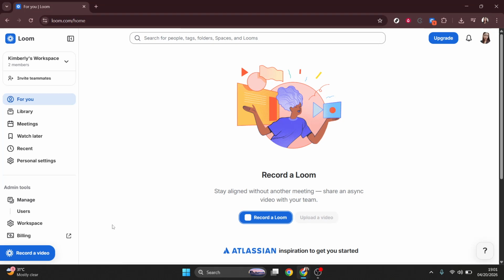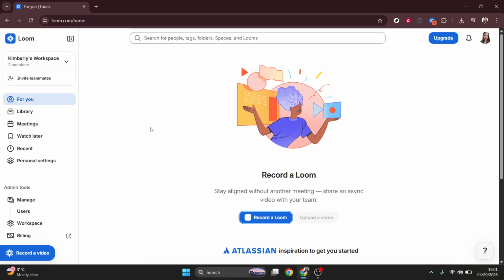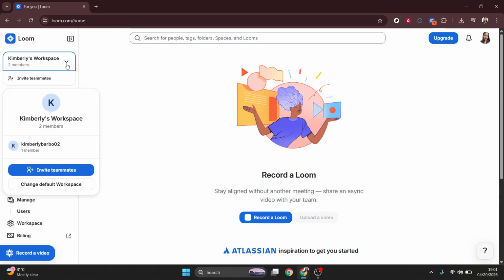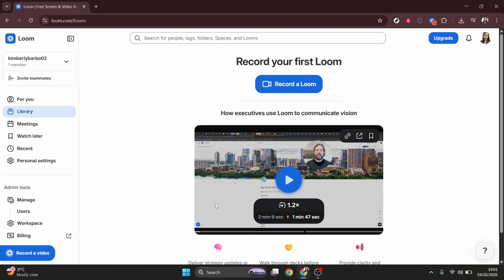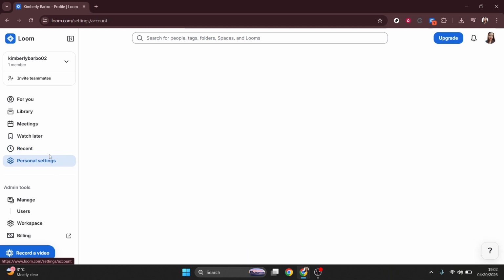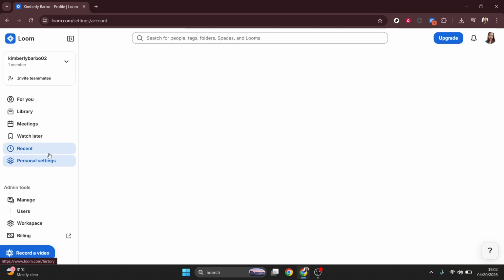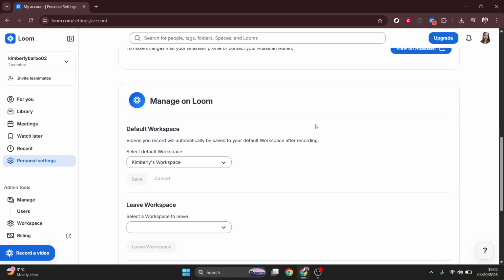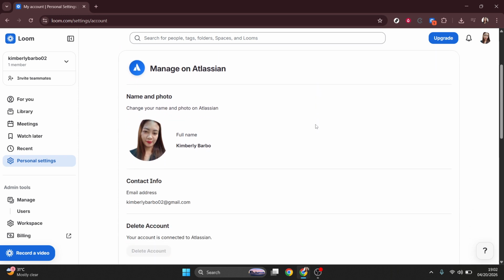How To Change A Workspace On Loom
Are you part of multiple teams or companies on Loom? In this 2026 Step by Step tutorial, I’ll show you how to quickly switch between Loom workspaces and how to set your default workspace so you never record in the wrong place again.

Managing multiple workspaces is essential for freelancers and agency owners. I’ll also walk you through how to move your existing videos from a personal workspace into a team workspace without losing your share links.

In this video, you’ll learn:
✅ How to use the Workspace Switcher in the top-left corner.
✅ How to set a "Default Workspace" for new recordings.
✅ How to move/transfer videos between different workspaces.
✅ How to leave a workspace you no longer need.
✅ Managing workspace-specific privacy and notification settings.

Keep your professional and personal videos organized! Watch this guide to master Loom workspace management.